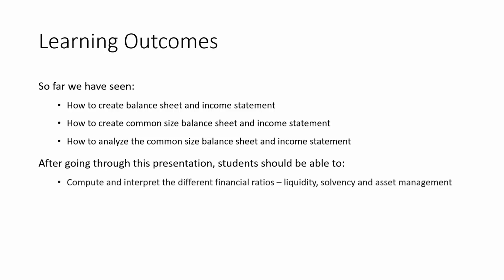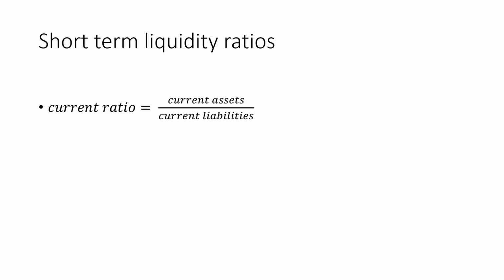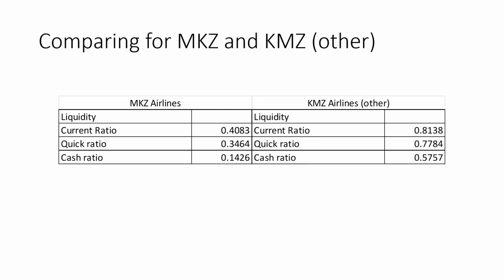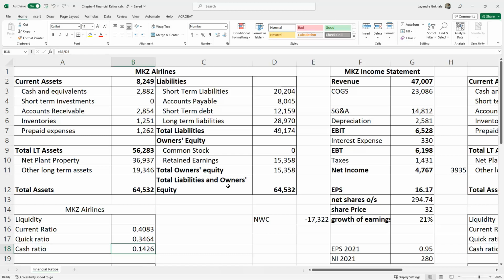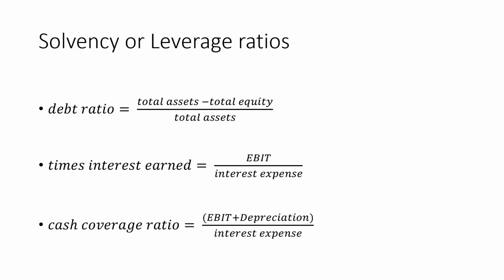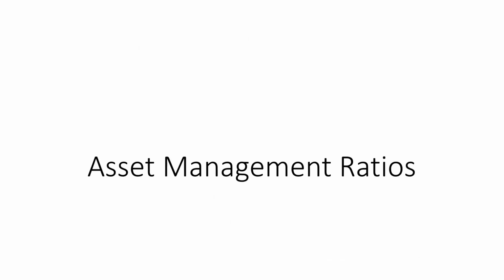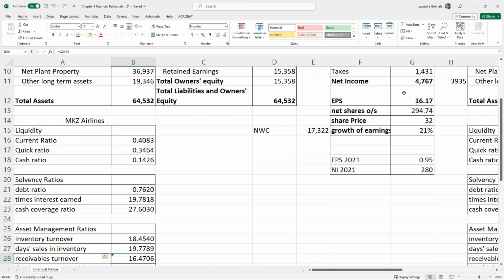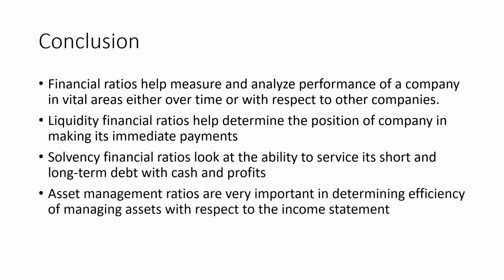Corporate Finance Chapter 4 Financial Ratios part 1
Discussion of financial ratios.
Liquidity ratios: current, quick and cash ratios
Solvency ratios: debt, times interest earned, cash coverage
Asset management ratios: inventory turnover, days' sales in inventory, receivables turnover, days sales in receivables and total asset turnover